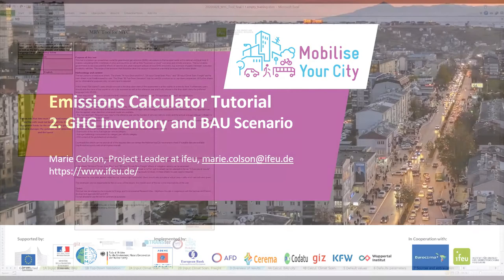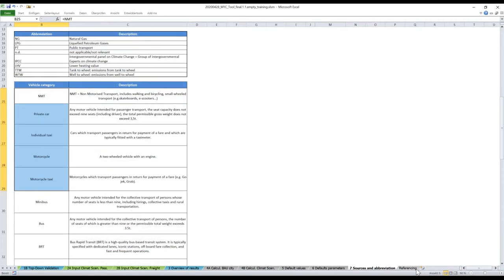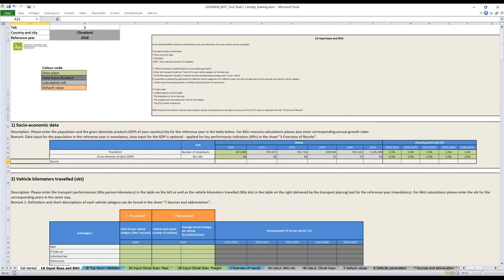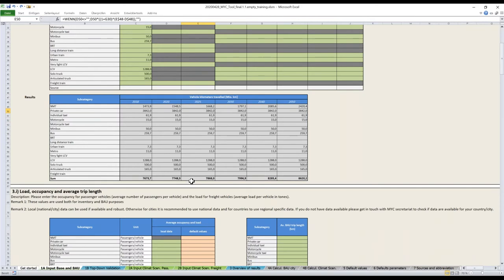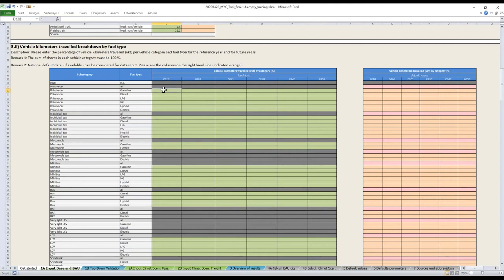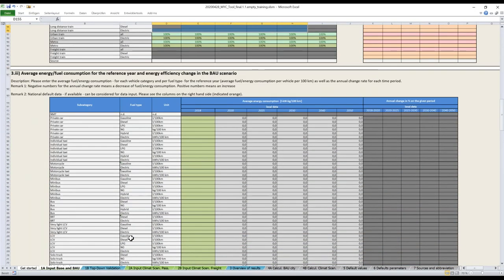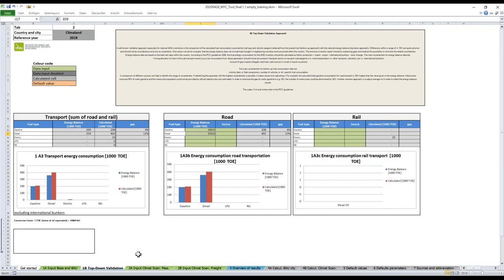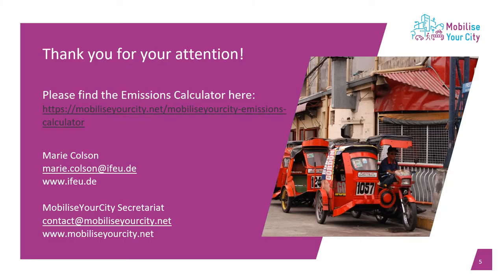MYC Emissions Calculator Tutorial 2: Modeling the GHG Inventory and Business As Usual Scenario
The MobiliseYourCity Emission Calculator helps prepare, implement ,and monitor mobility solutions. This is the second part of the tutorial series that we offer in order to take you deeper into the tool one step at a time.

This time: Modeling the GHG inventory and business as usual scenario.